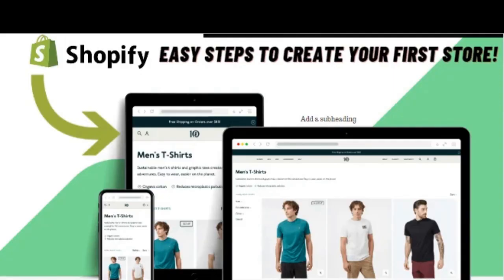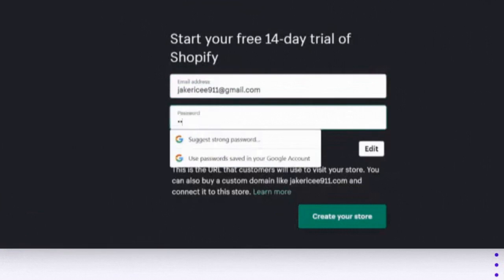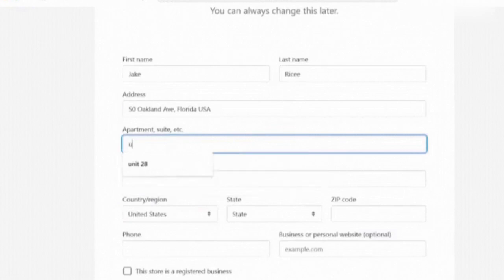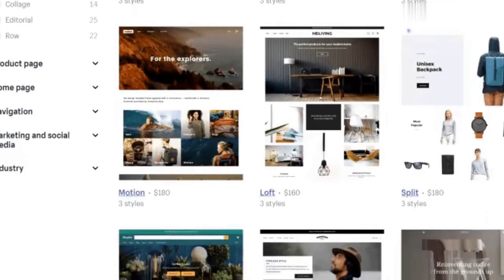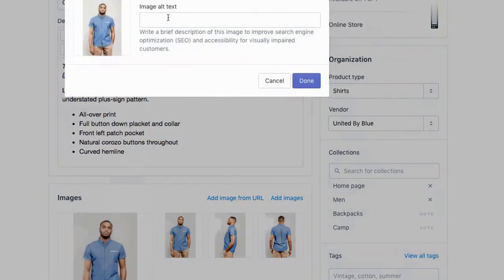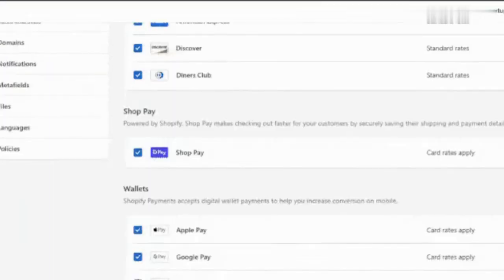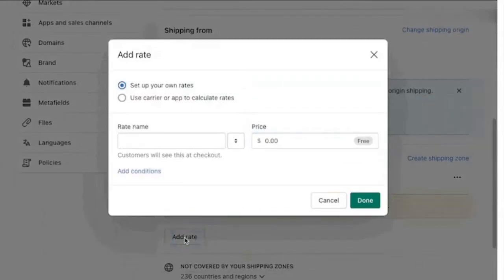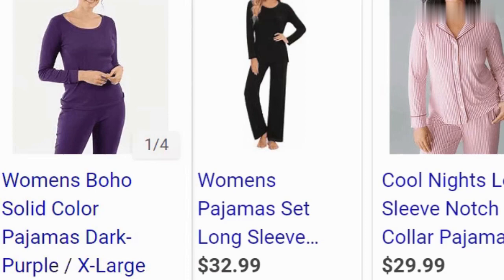How to start a successful online store on Shopify (EASY 2 Mins!)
Are you thinking of starting an online store?

In this video, we'll show you how to set up a successful online store on Shopify.

With the rise of ecommerce, it has never been easier to start your own online business, and Shopify is a great platform to get started.

We'll walk you through the steps to set up your store, from creating your account to launching your store.

You'll learn how to choose a theme, add your products, set up payment and shipping options, and more.

Starting an online store can be a rewarding and profitable venture, and we're here to help you get started.